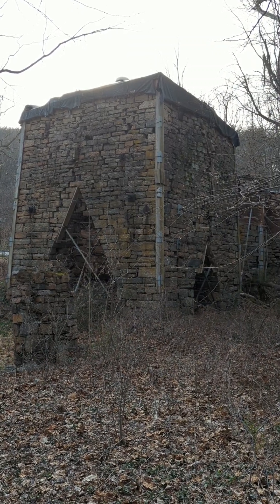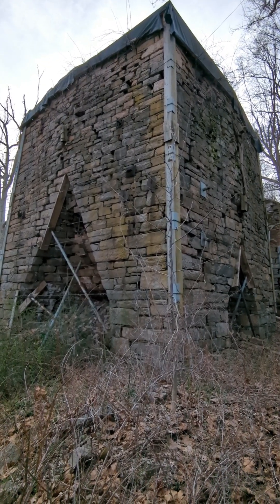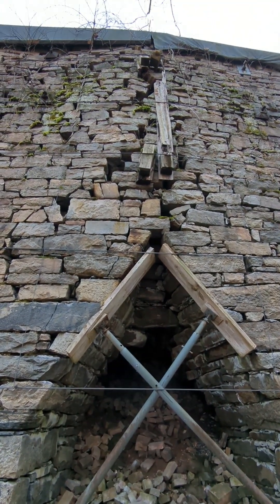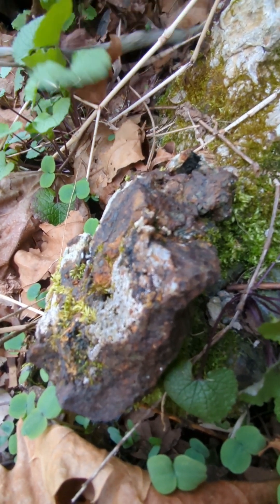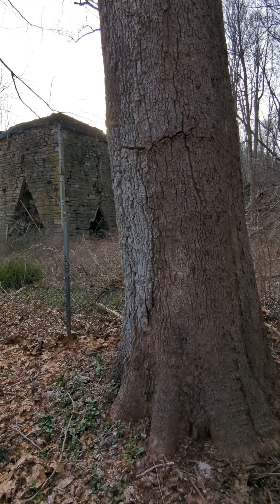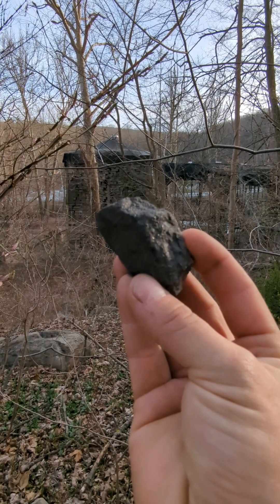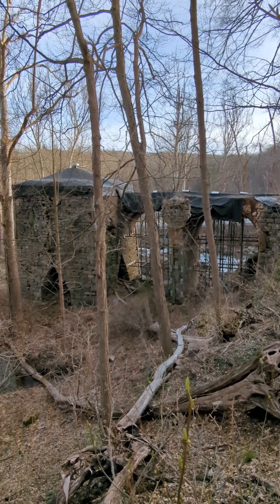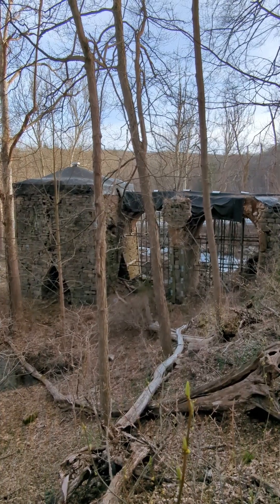1804 Iron Blast Furnace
We investigate an iron smelting furnace in New York built in 1804 and shut down in 1887. This furnace created the first ever cannon in the State of NY used for the Union Army during the Civil War. These cannons were cast in 6, 12, 18, 24, and 30 lb sizes and sold to the US Government. The furnace was charcoal fired until 1868 when it was converted to burning anthracite coal from Pennsylvania.